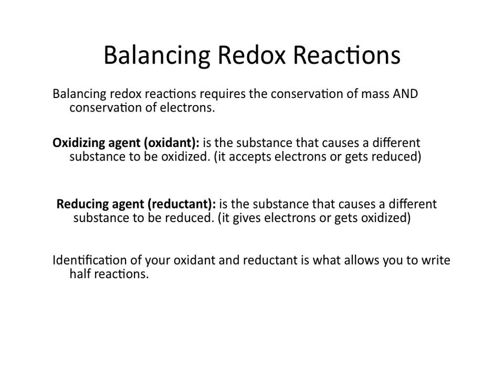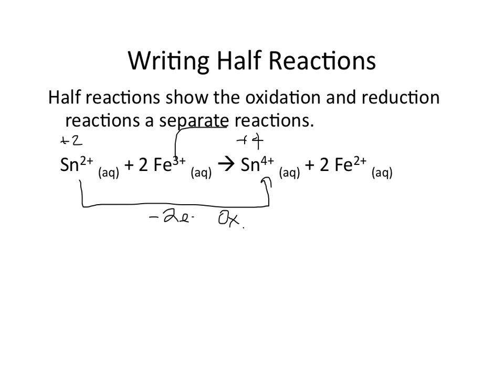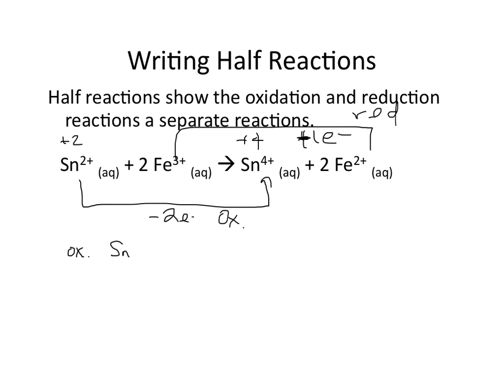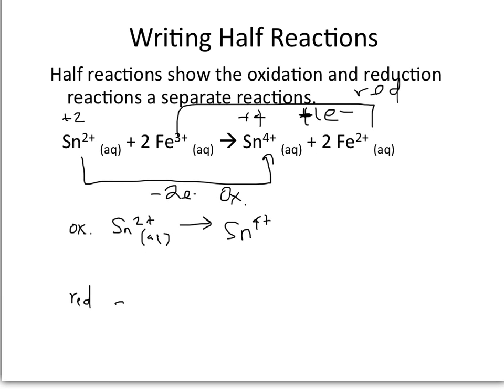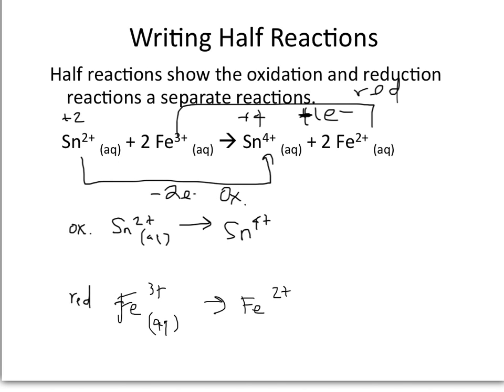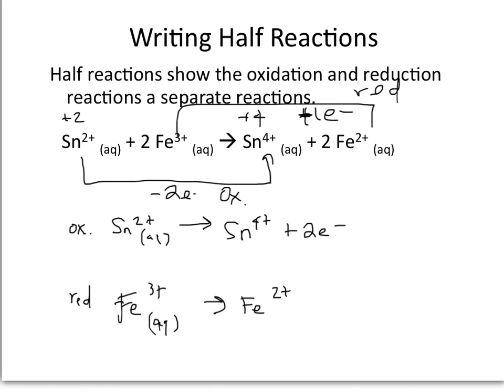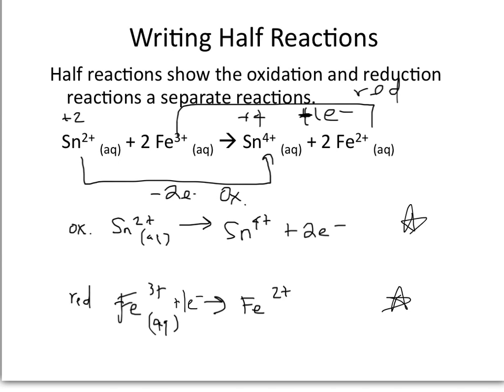Redox: Writing Half Reactions